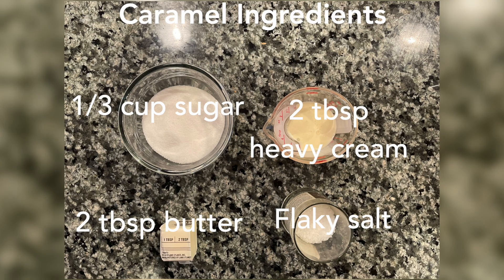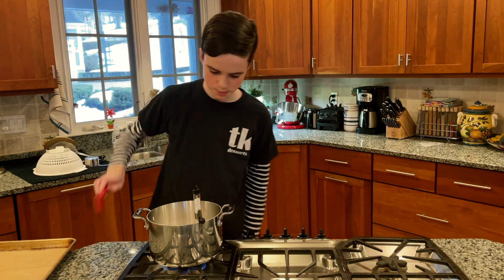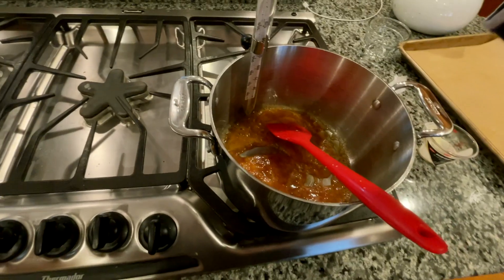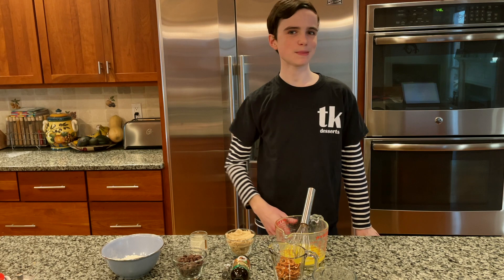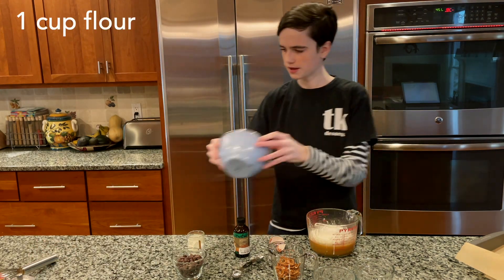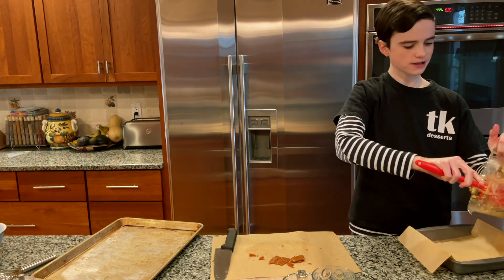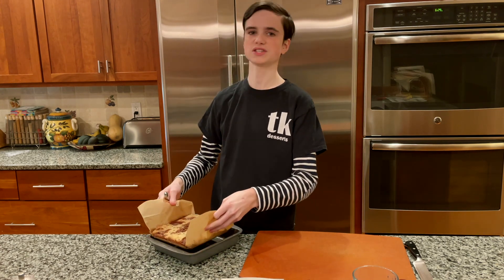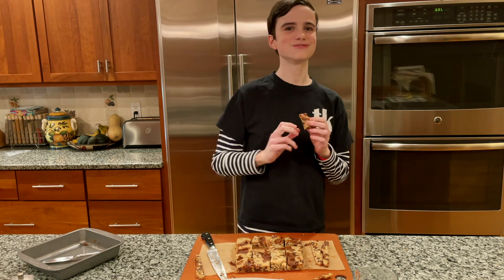Super Delicious Salted Caramel Pretzel Blondies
This is a new recipe but it's one of my favorites! Even if you don't think you love blondies, you'd be surprised at how amazing these are!